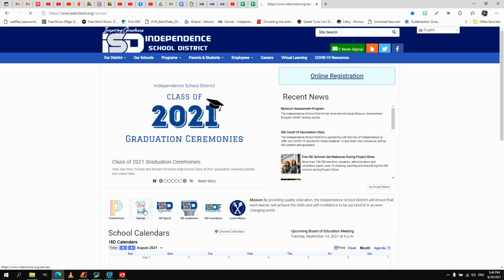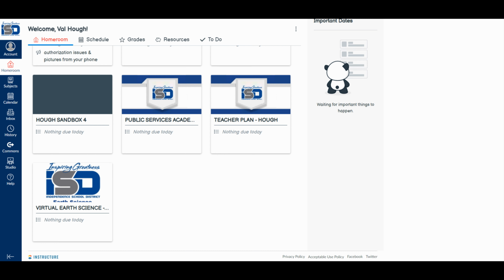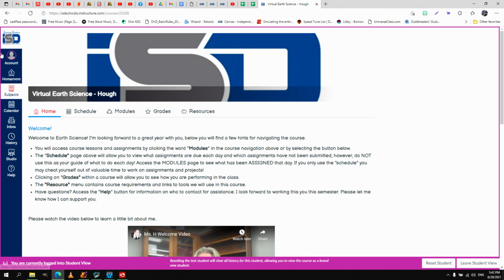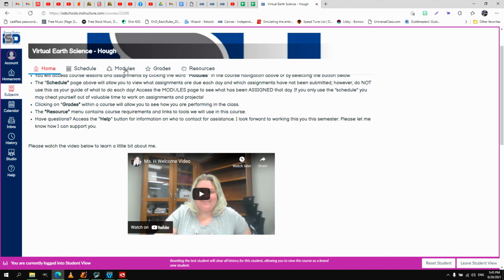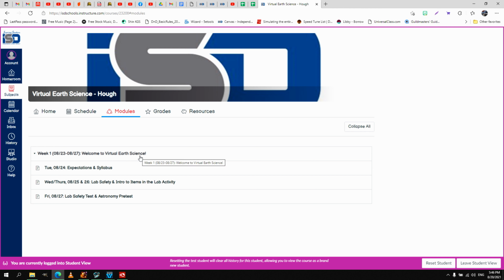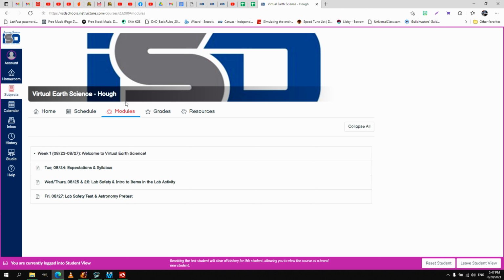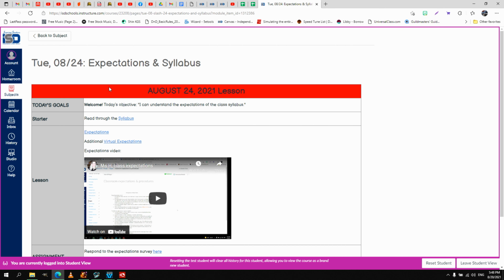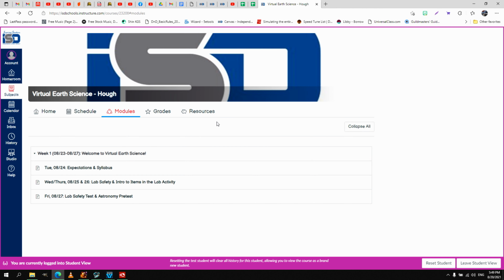How to access and navigate Canvas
This video will demonstrate how to access Canvas for our district, as well as how to navigate Ms. H's classes.